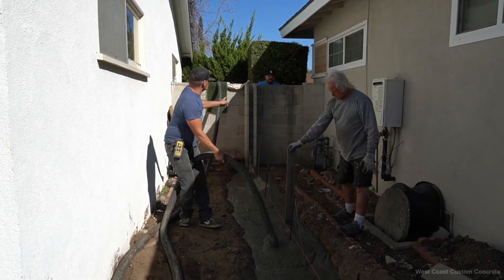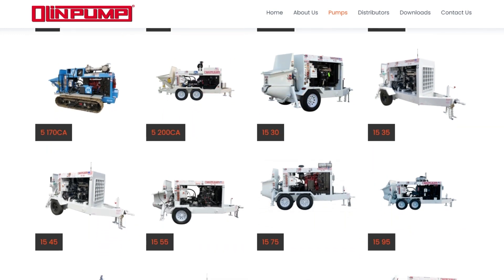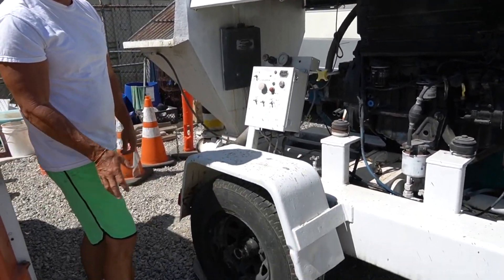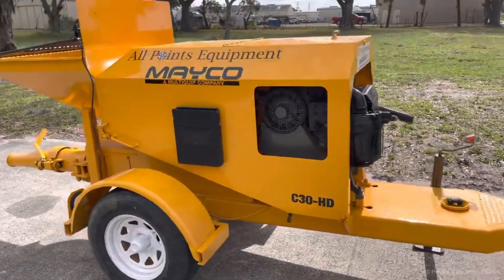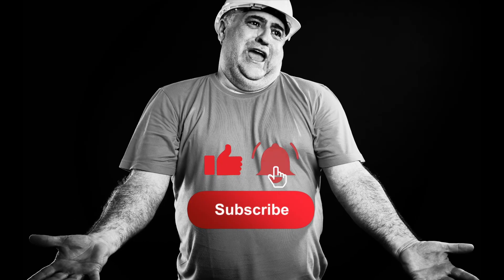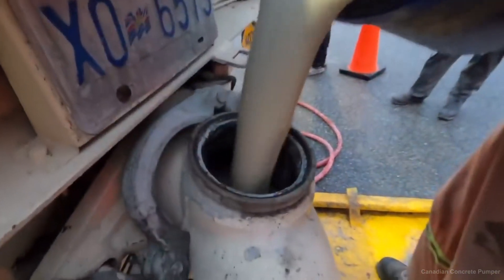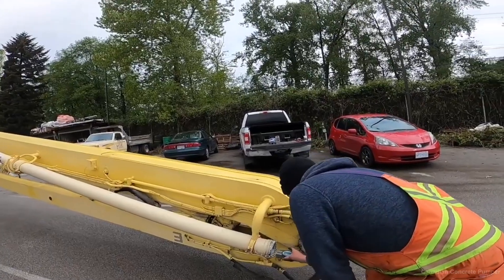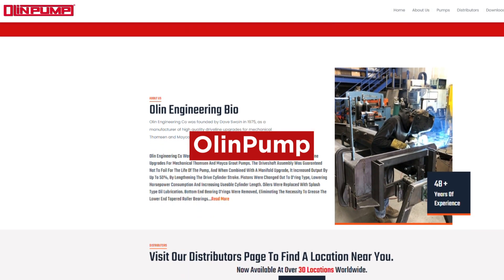Concrete Pumps | The Different Types, How to Use, and Safety